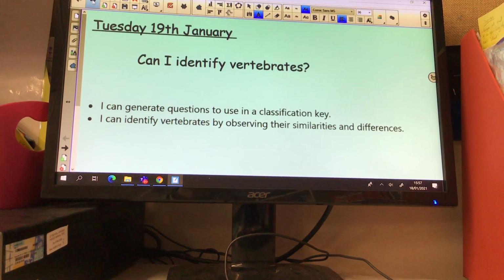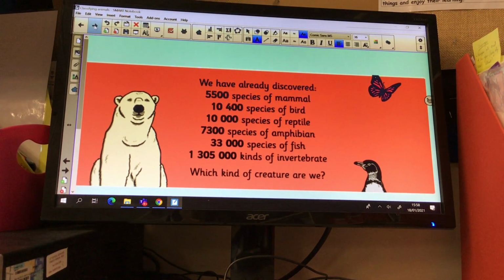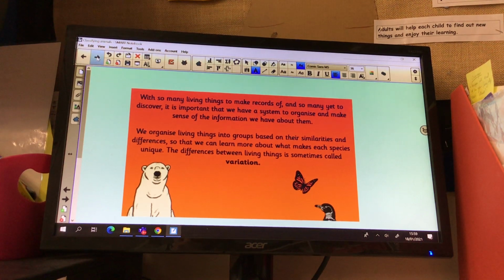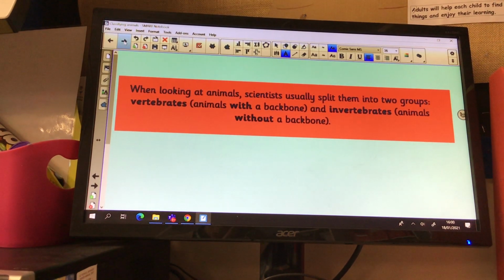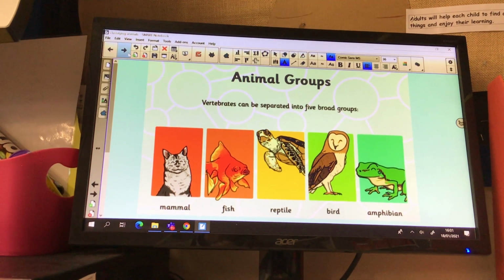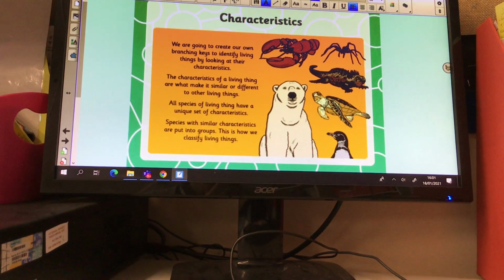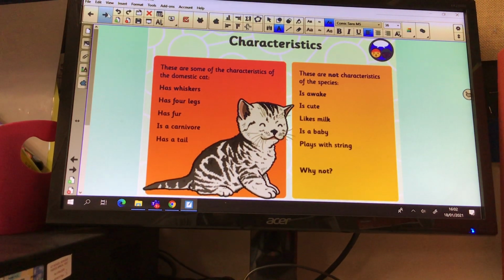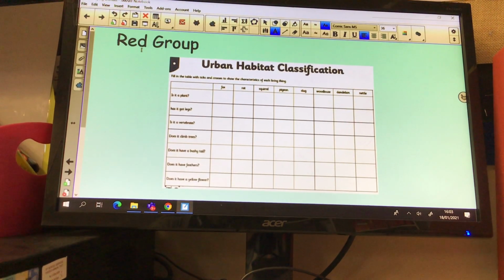Year 4 Science Tuesday 19/01/21 - Vertebrates / Invertebrates